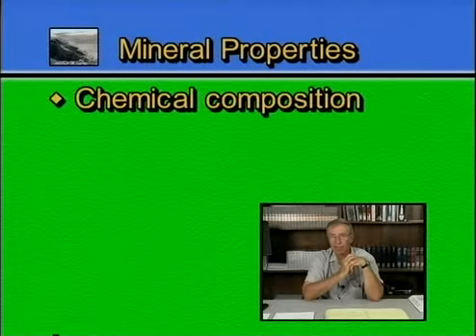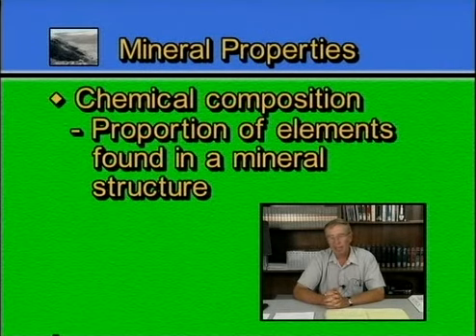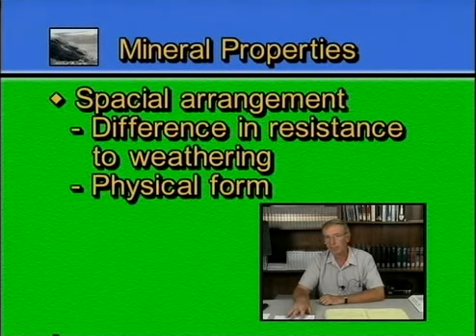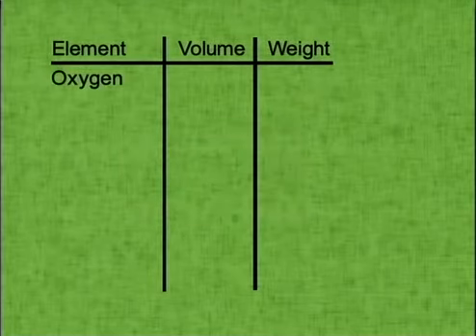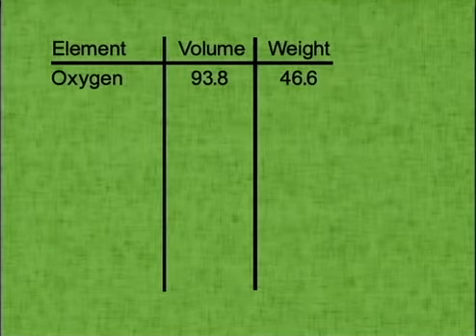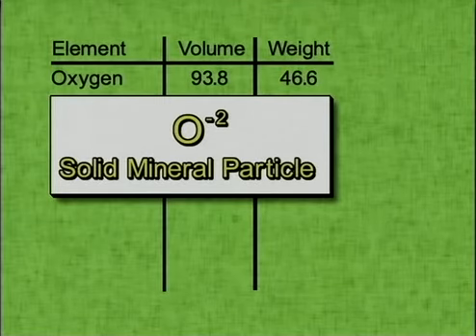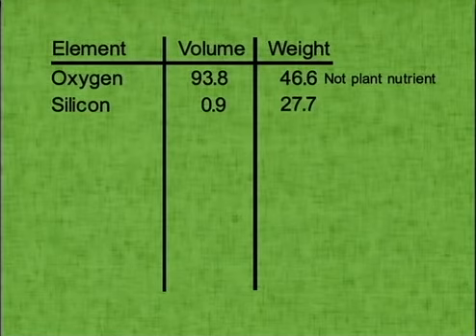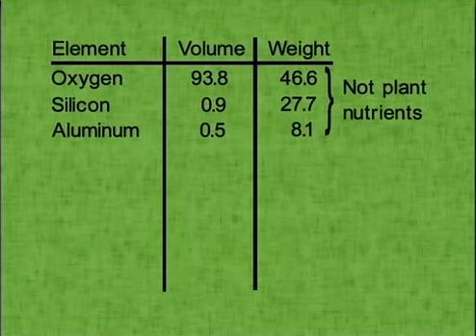AGPR201 09 06 Mineral Formation